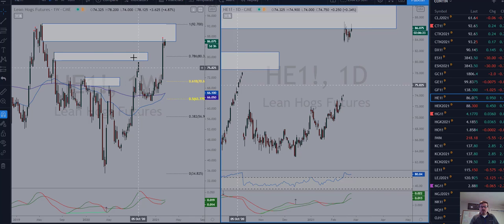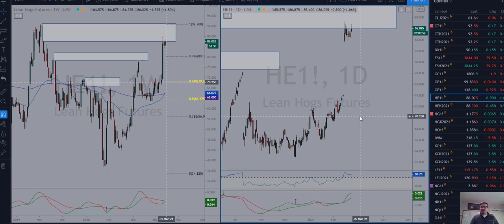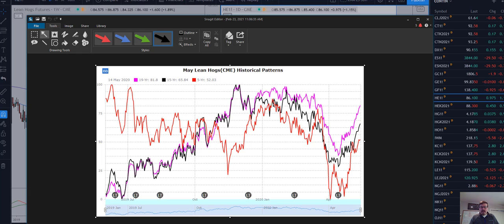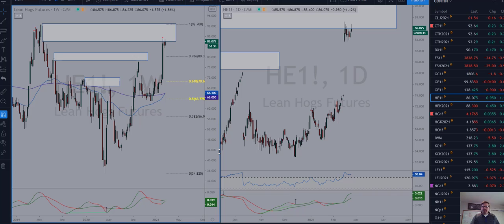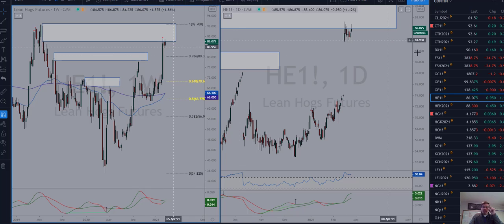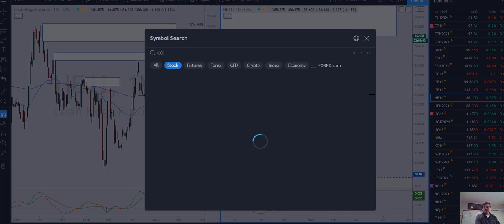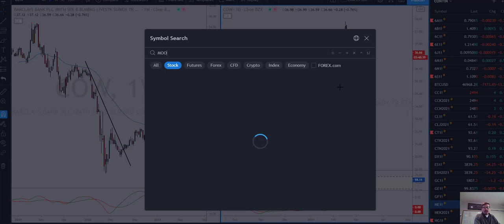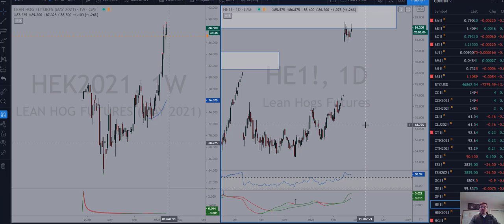Seasonal Swing Trader - Hogs now on watch